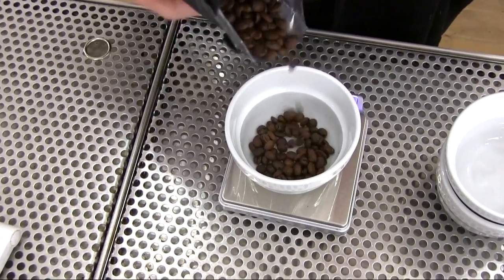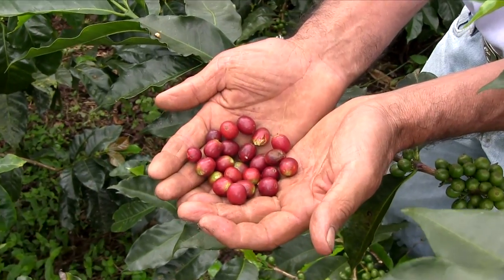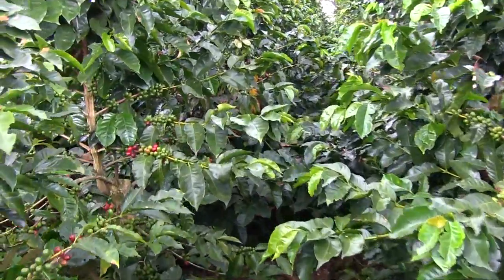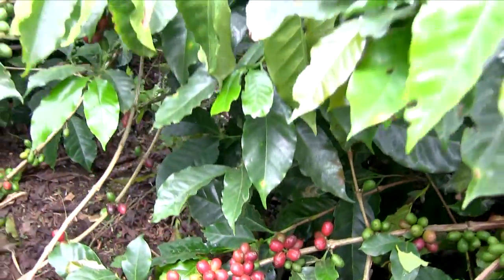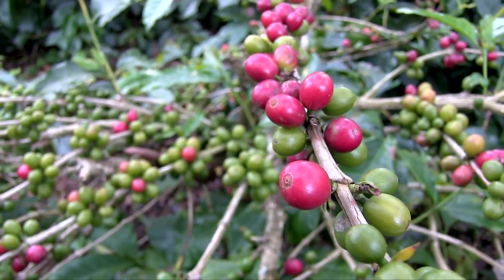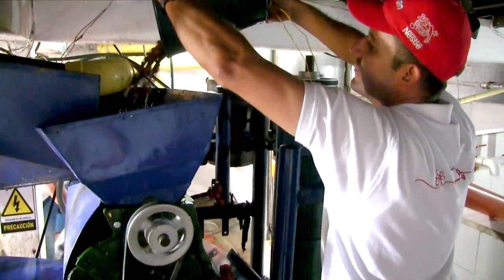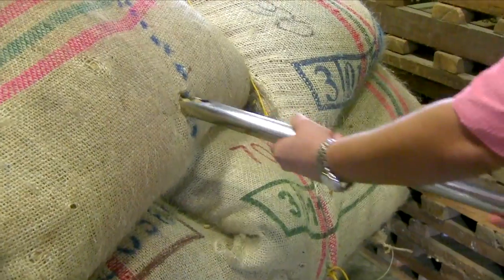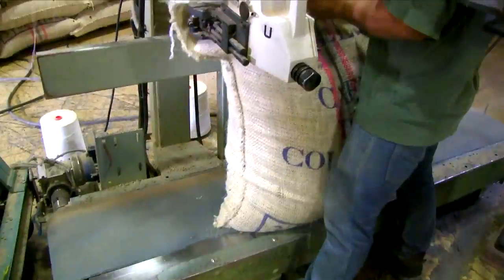The Journey of a Coffee Bean | Potluck Video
Colombian coffee is famous across the world, but what does it really mean for a coffee bean to come from Colombia? We went to Armenia Colombia to learn just that.